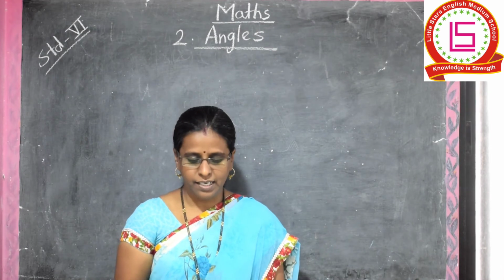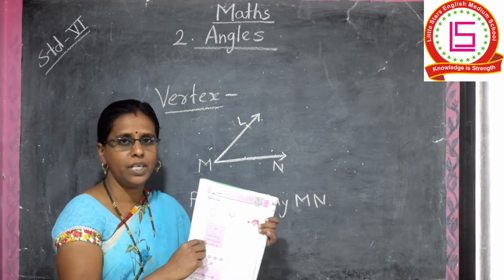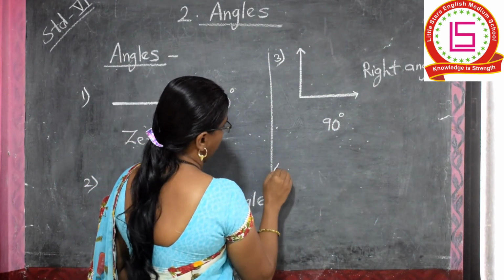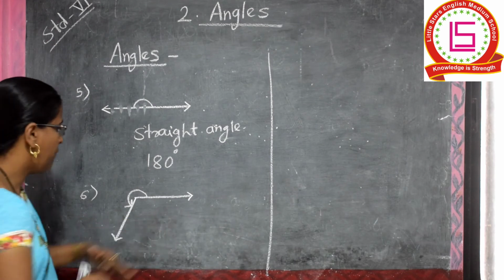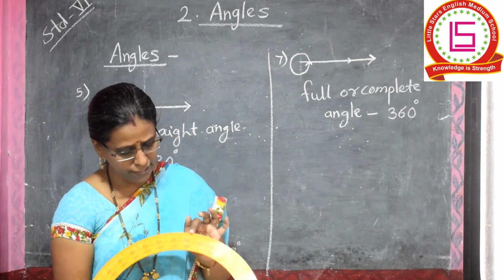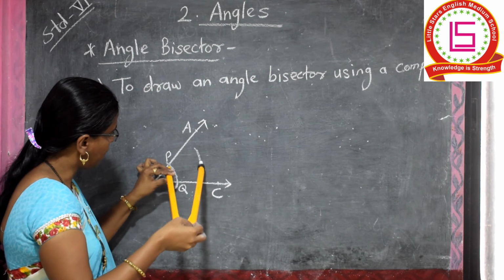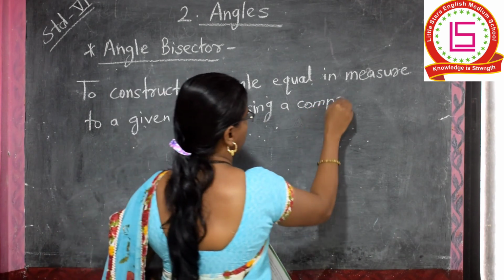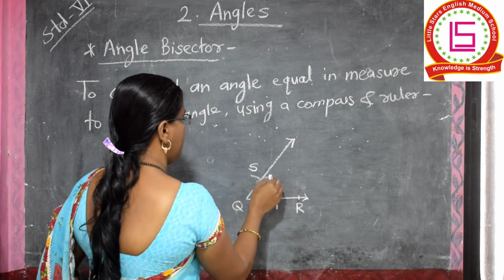STD 6 MATHS LESSON NO 2 ANGLES